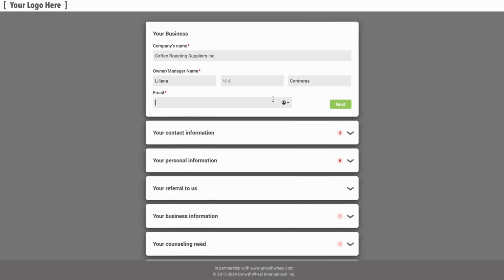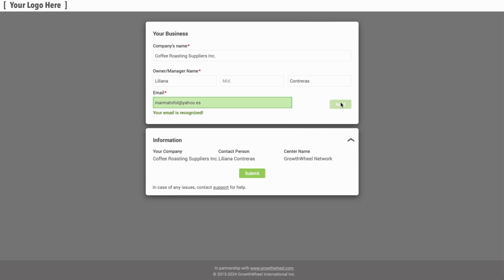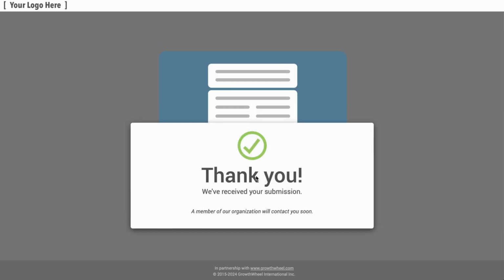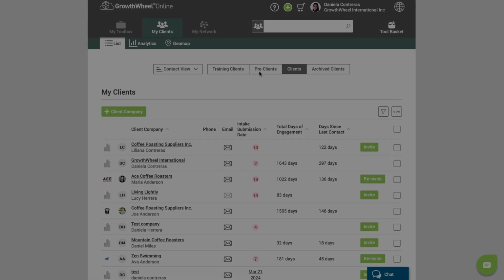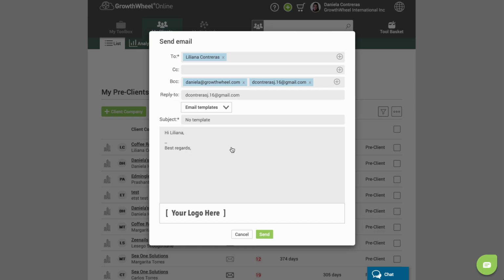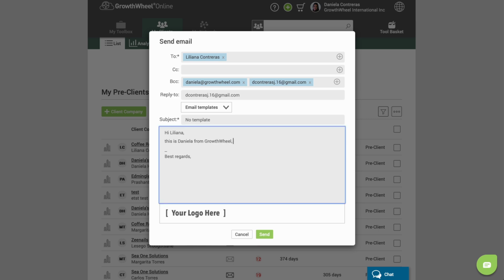Updated feature: Existing clients are recognize on Intake Forms